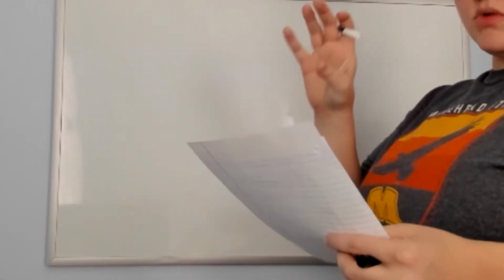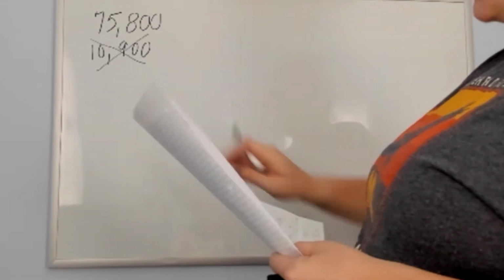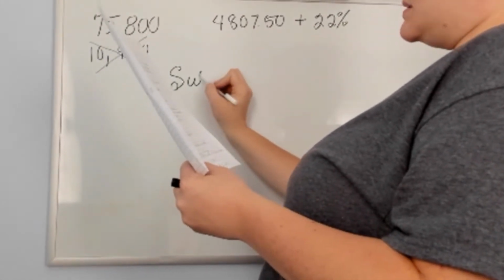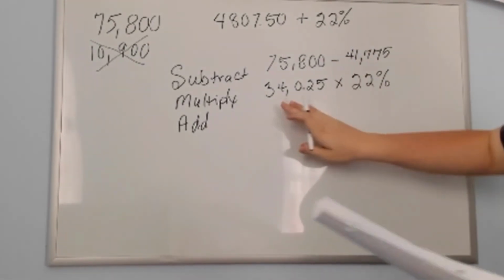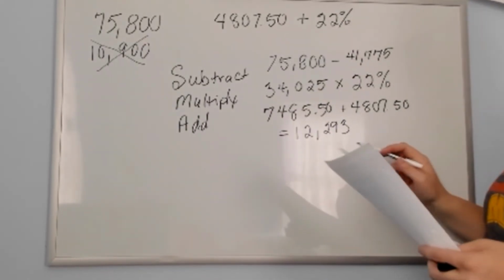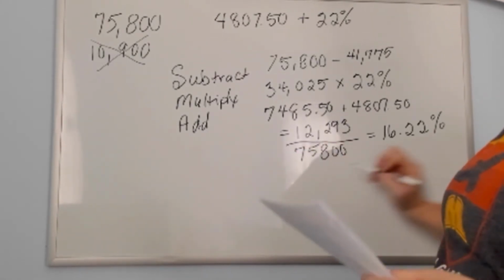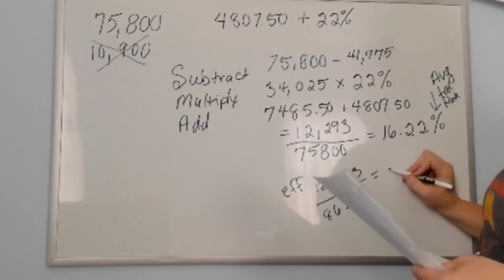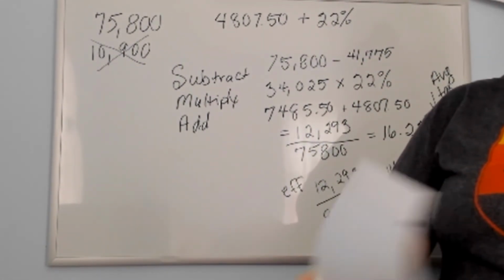ACCT 387 Ch 1 Problem 1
Accounting 387 Income Tax
McGraw Hill: Taxation of Individuals and Business Entities
Chapter 1: An Introduction to Tax
Homework Problem 1

Topics Covered:

Tax Base
Tax Rate
Tax Brackets
Average Tax Rate
Effective Tax Rate